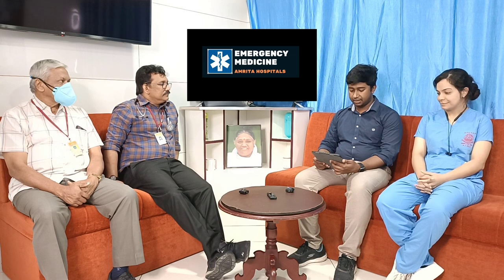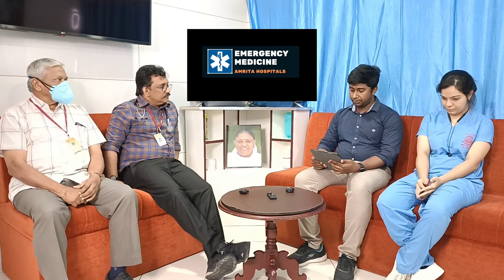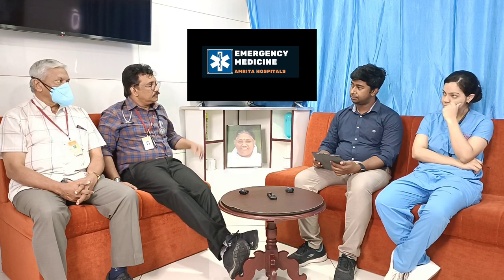Emergency Medicine Case Discussion II Acute Delirium